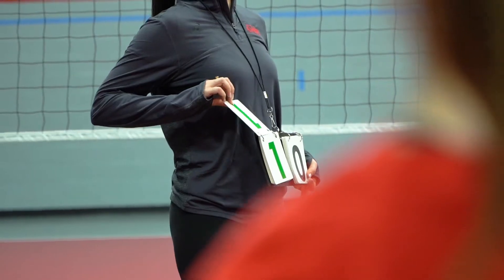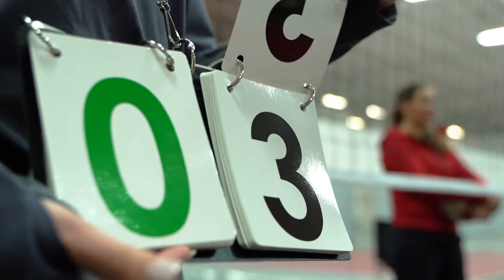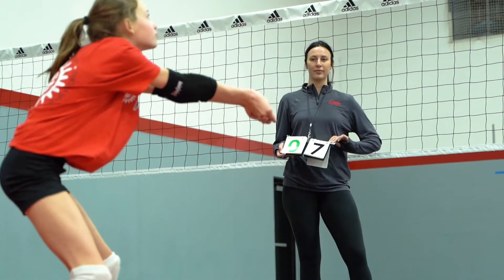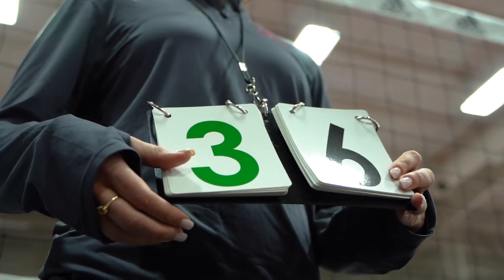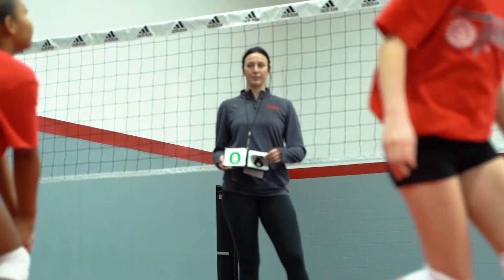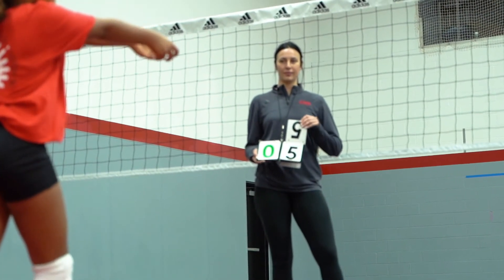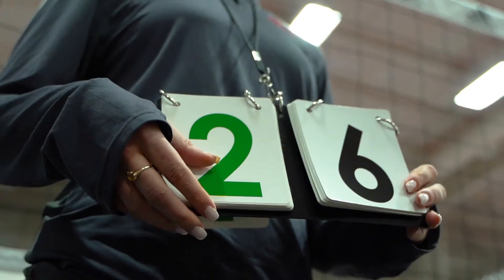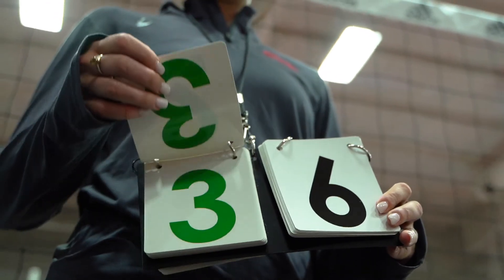Tandem Sport Neck Score Flipper